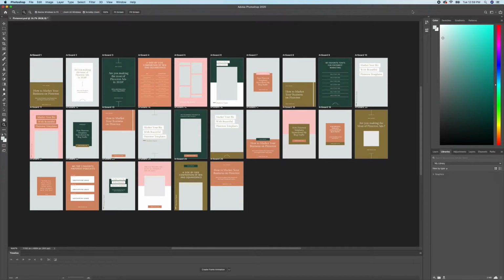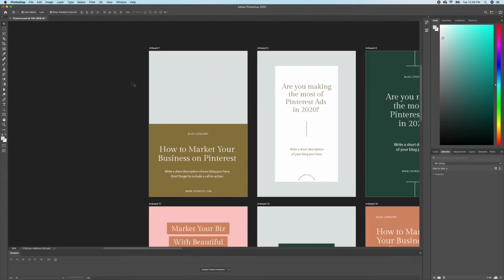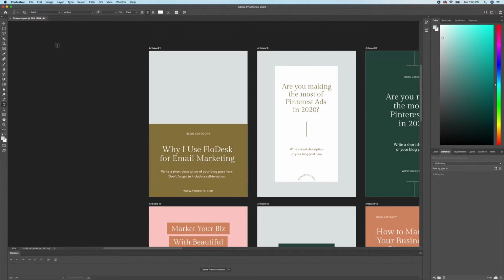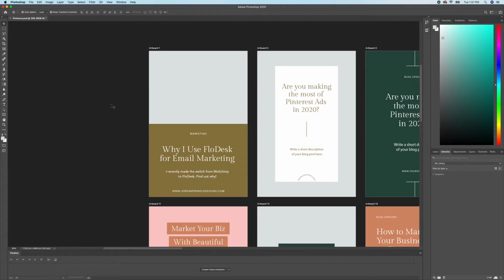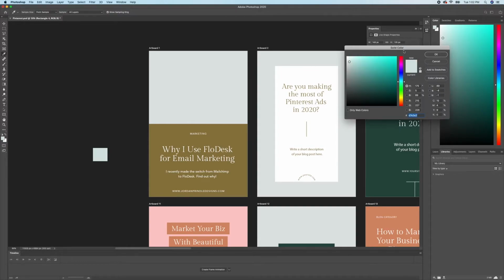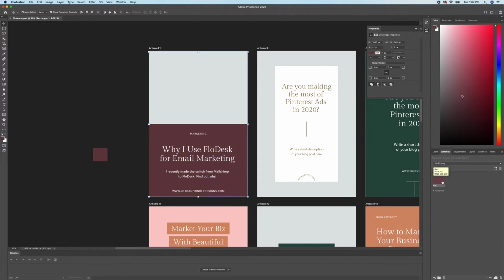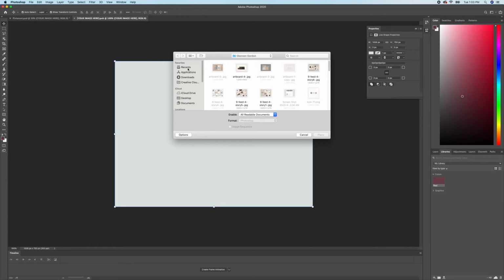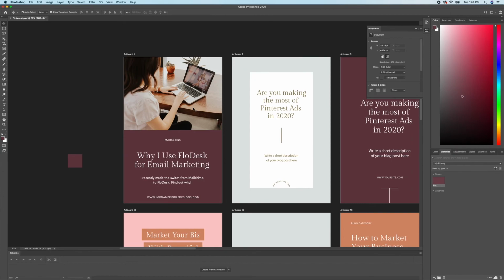Design Pins Using Photoshop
In this short video tutorial, I'm showing you how to design, edit, and customize Pins for Pinterest using my Photoshop templates.

You can grab the templates on Creative Market here with my

Follow Along!